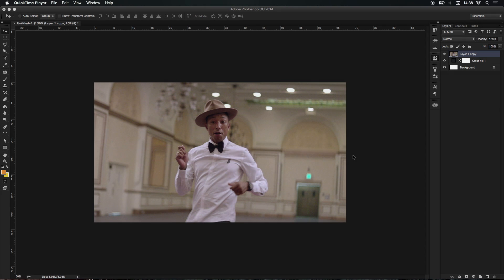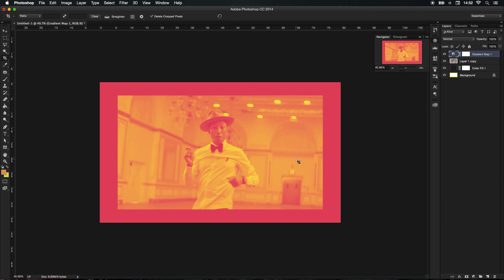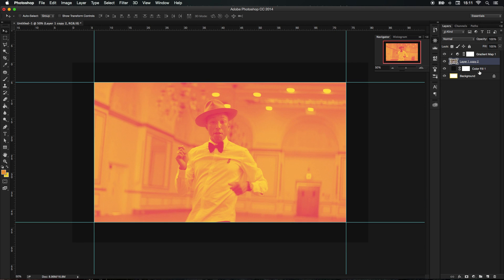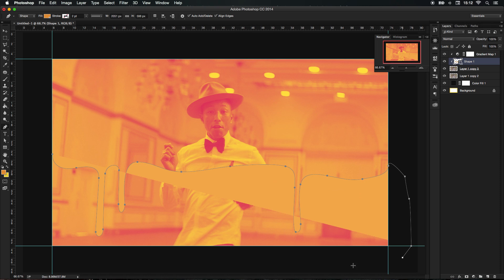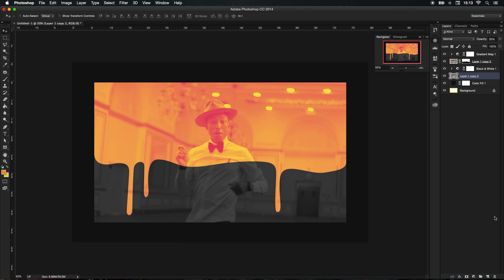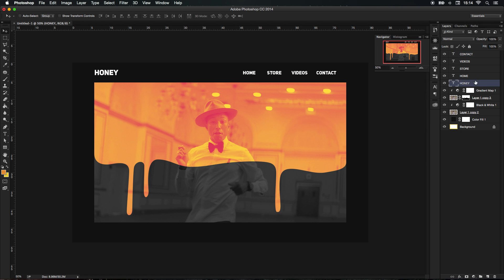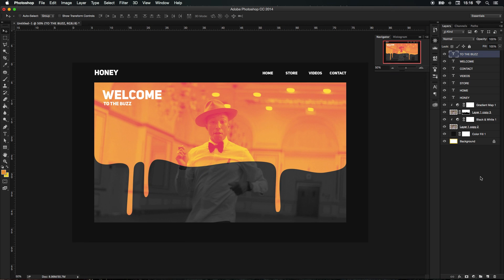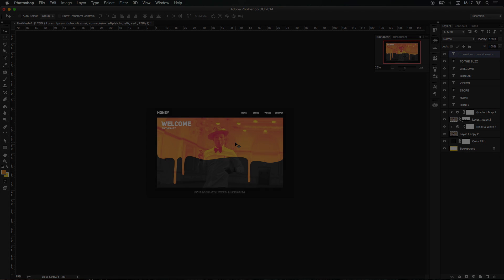Photoshop Tutorial: Thumbnail Design & Website design by Swerve™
Photoshop Tutorial:

In this tutorial, I'll be take you into photoshop to show you the techniques i use when making a youtube thumbnail design or a website.

Lynda.com®

If you want to see my latest work (Logo designs, Illustrations, etc.) follow me on Dribble, Behance, Twitter and Google+